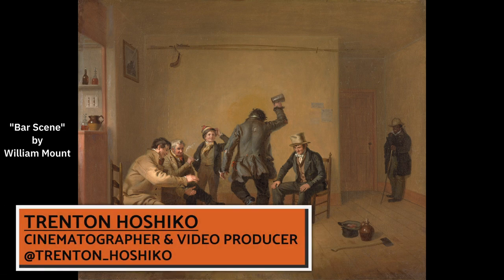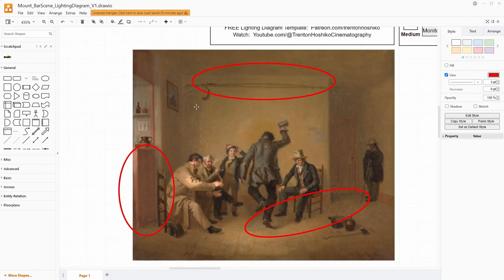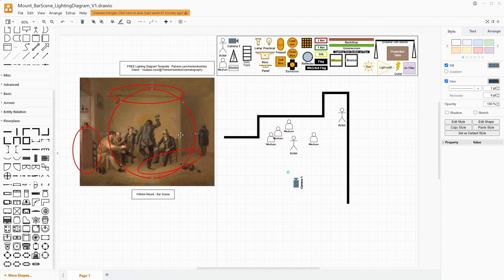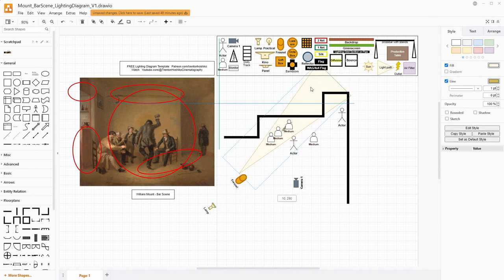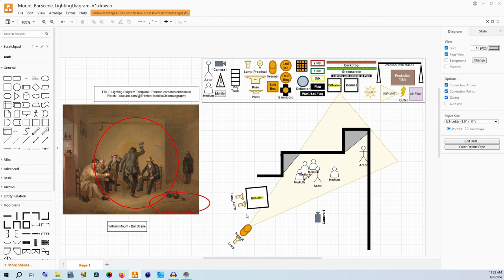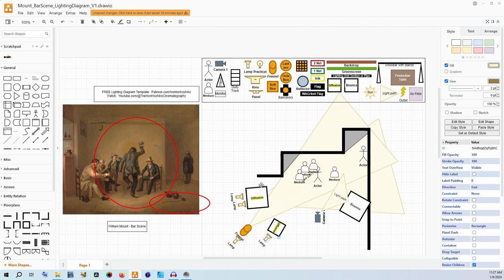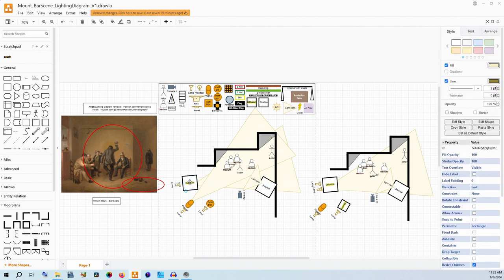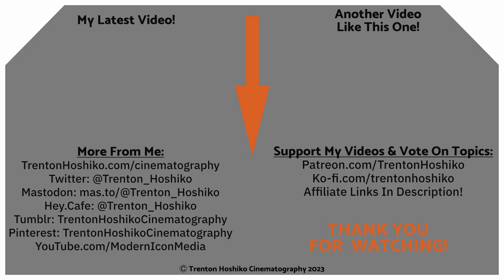Lighting Diagram Lesson: Indoor Scene Naturalistic Light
This Video Covers: 🎥 Lighting diagram for lighting an indoor, naturalistic look, low(er) budget scene with multiple people and a medium key. This diagram is based off the painting "Bar Scene" by William Mount, which instantly caught my eye with its natural lighting, group of people, and dynamic composition.

😍 Ways To Support My Free Cinematography Videos 😍

+Aputure Fresnel Lens That Is Affordable and Effective
+5-In-1 Reflector – Medium
+5-In-1 Reflector – Large
+Aputure Lantern That's My Favorite Ultra Soft Light
+Color Checker For Consistent Shots
+Godox Octabox Softbox I Love (B&H usually is cheaper)
+Impact Safety Cables
+Impact C-stands
+Rokinon Cine 24mm
+Rokinon Cine 35mm
+Rokinon Cine 85mm
+Core Batteries

+SAVE 10% ON GVM PRODUCTS WITH THIS or with the code TRENTONHOSHIKOCINEMATOGRAPHY
+SAVE 10% ON DEHANCER PRODUCTS WITH CODE: THCINEMATOGRAPHY

+Impact Safety Cable - Better Deal
+Matthews Safety Cables
+Affordable Godox Softbox I love - Better Deal

*No I don't sell LUTS, I don't even really like LUTs*